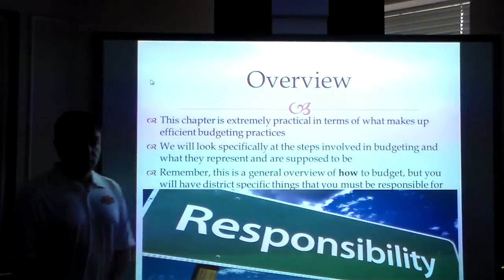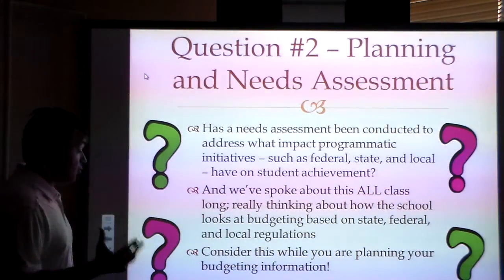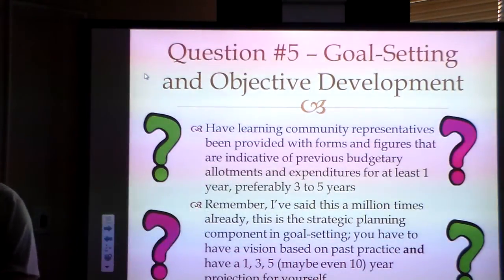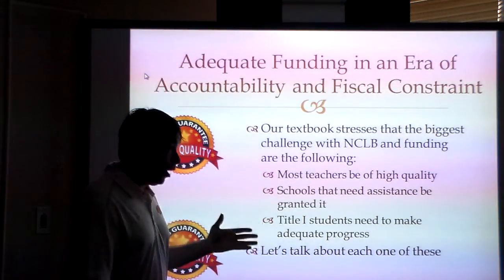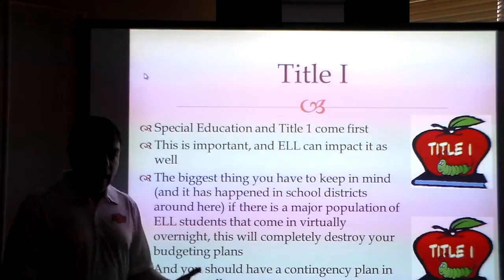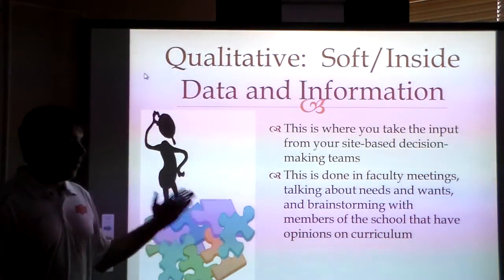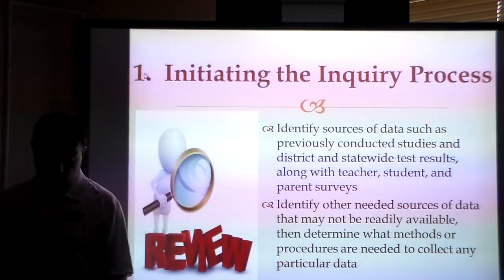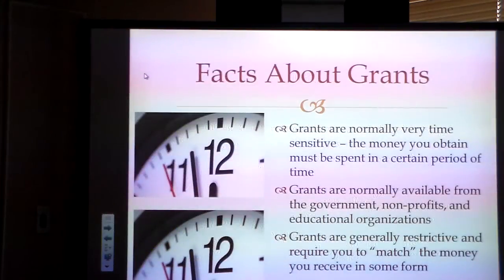EDLE 5323 Ch 5 Principal's Guide to School Budgeting Pt 1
This is part one of the video for Ch. 5 for EDLE 5323.